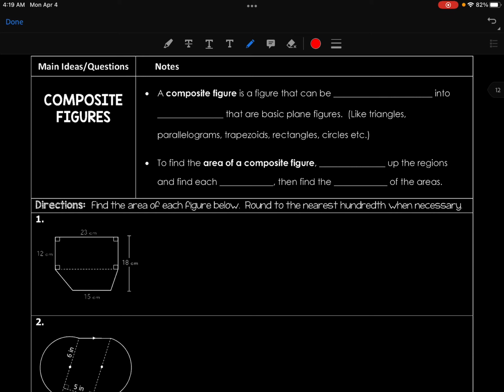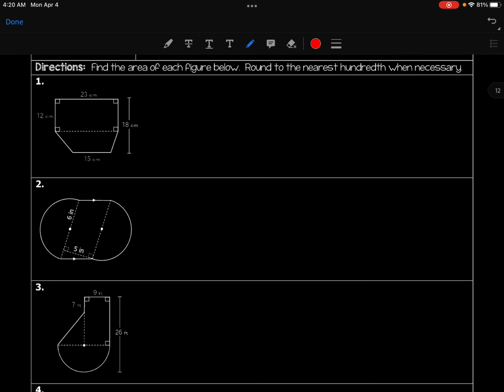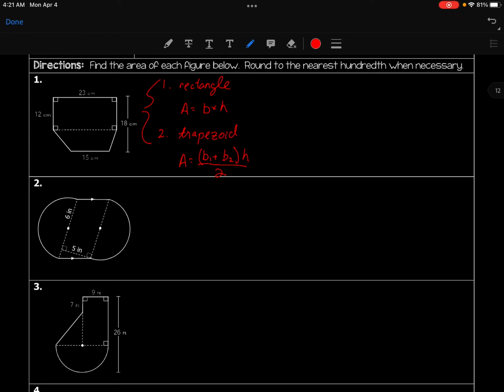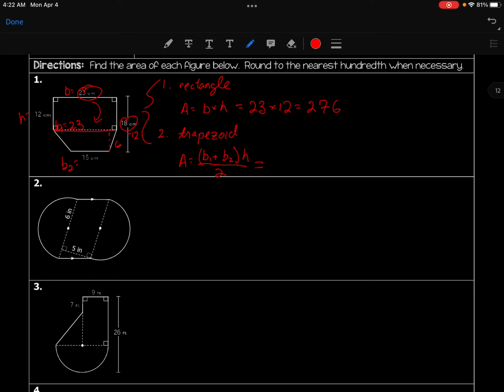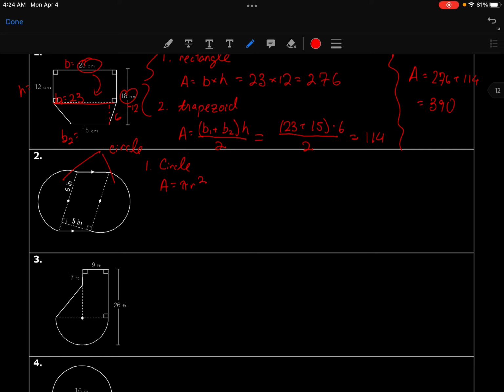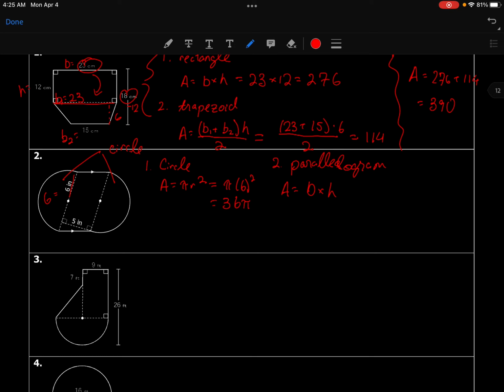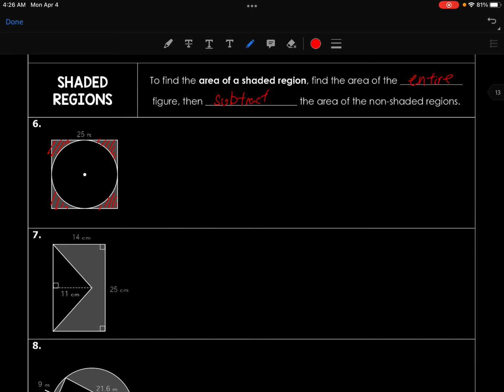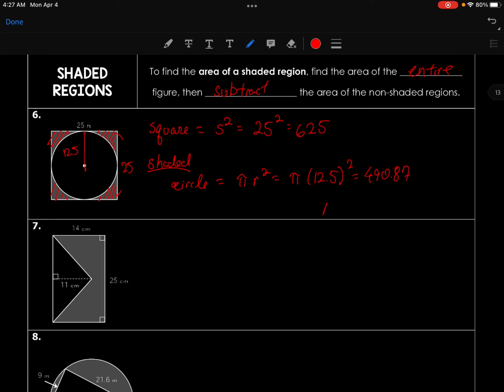Area of Composite Figures